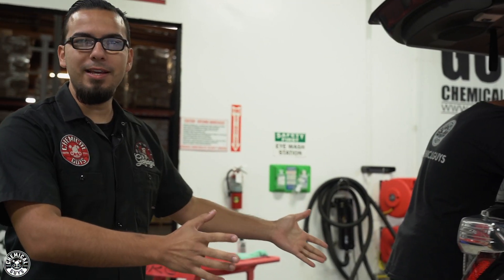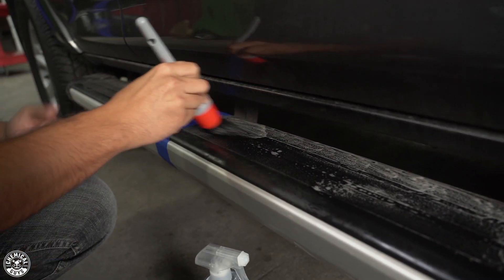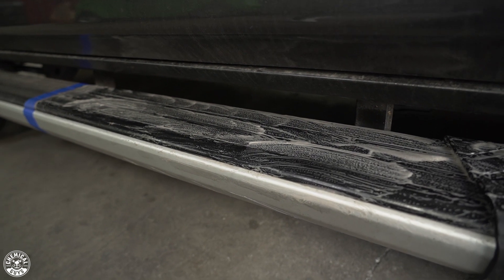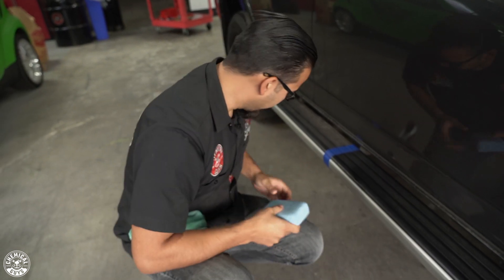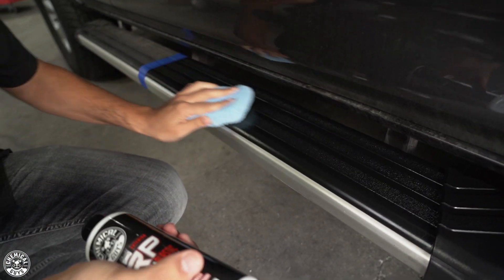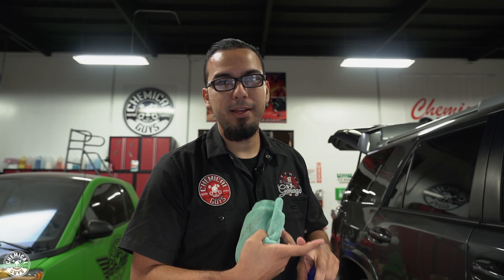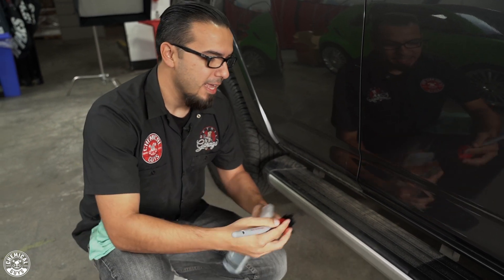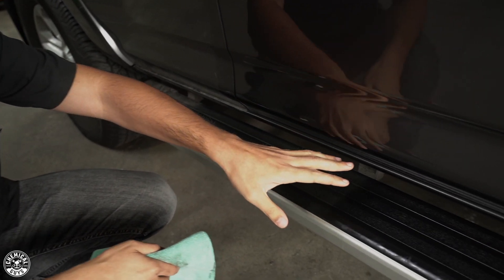How To Fix Faded Trim Pieces! - Chemical Guys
Trim pieces made from vinyl, rubber, and plastic are sensitive to fading and staining caused by exposure to harmful UV rays, water, and sources of contamination and pollution. VRP helps restore a like-new appearance to exterior and interior vinyl, rubber, and plastic car parts. The premium water-based cream dressing nourishes and protects these surfaces to restore a like-new deep-black shine.
Stains, grime, grease, and dirt don’t stand a chance against the strength of Nonsense! The amazing super cleaner is strong on dirt and stains, and gentle on sensitive carpets and fabric surfaces. Using intensive research and development, Nonsense is super concentrated to squeeze the most cleaning power possible into one bottle. 1 gallon of NONSENSE concentrate makes 20 ready to use gallons.